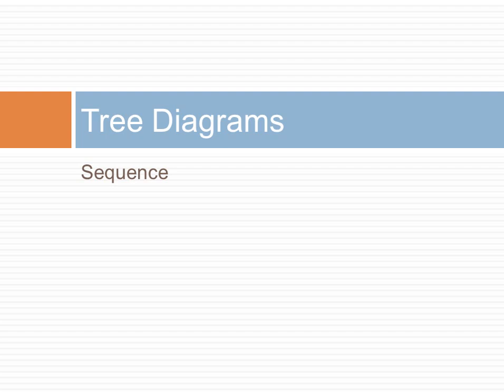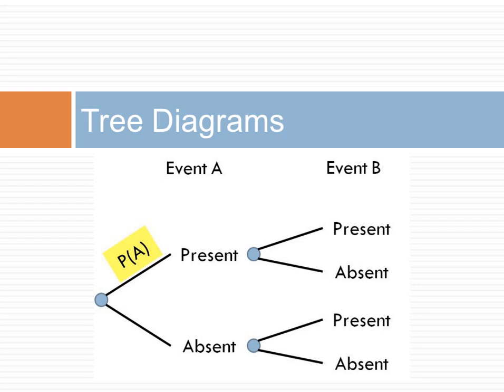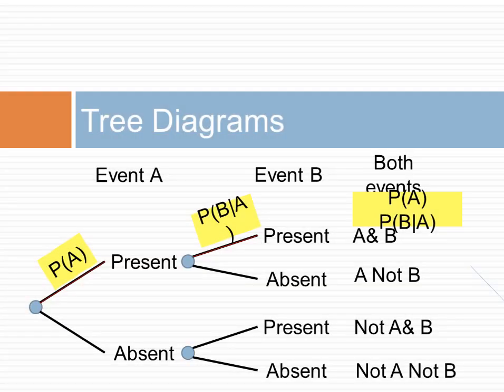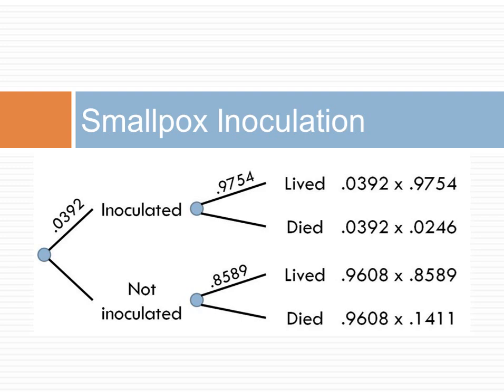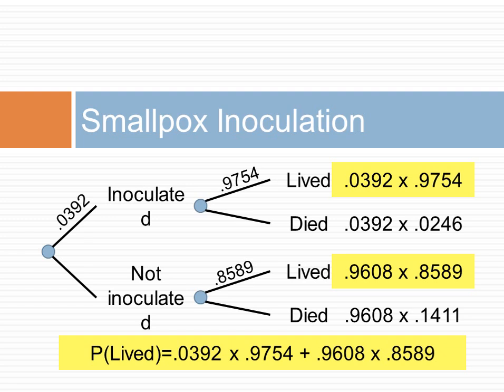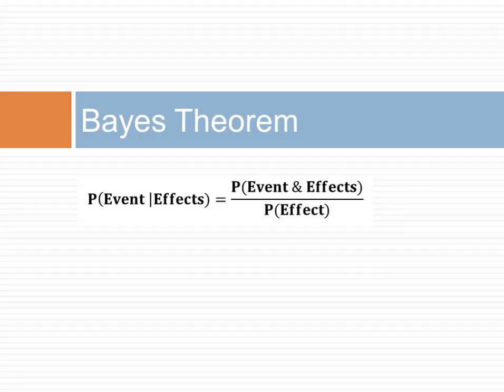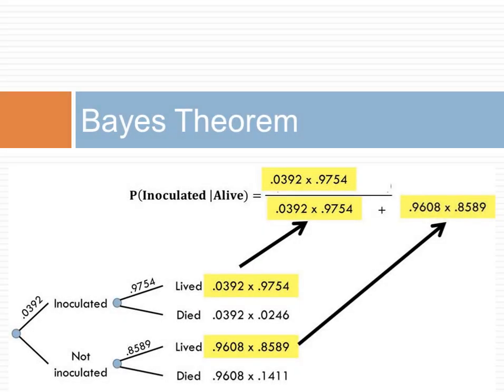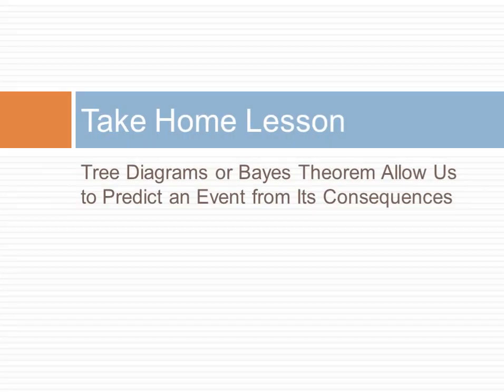Tree Diagrams & Bayes Theorem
This lecture is part of an open online course on Managerial Statistics.  This course was organized by Alemi.